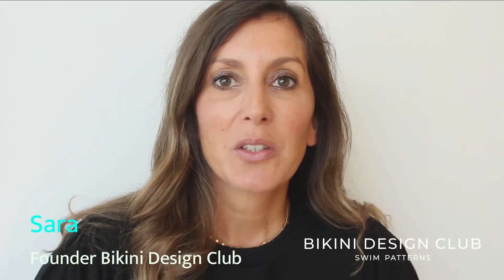Bikini Flounces teaser by Bikini Design Club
Learn how to prepare flounces on our 3 tutorials!
Get to know the difference between Flounces and ruffles and learn how you can draw your own flounces, and also how to sew them!